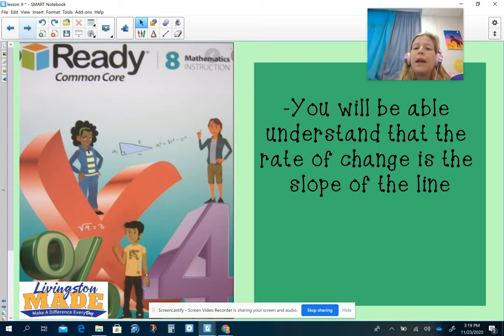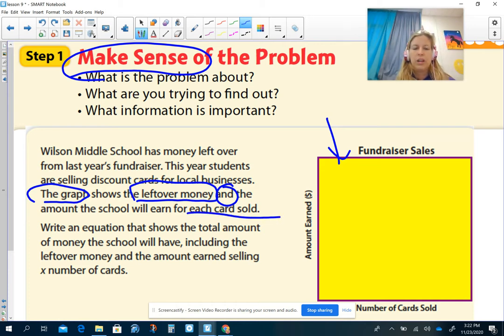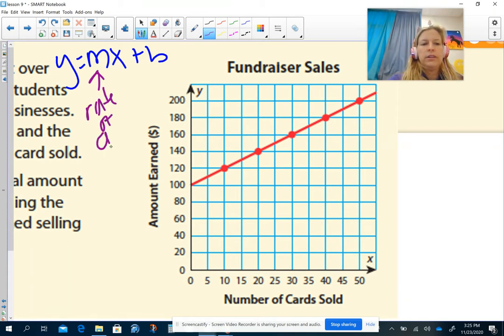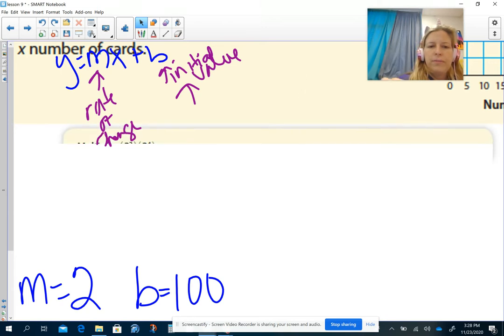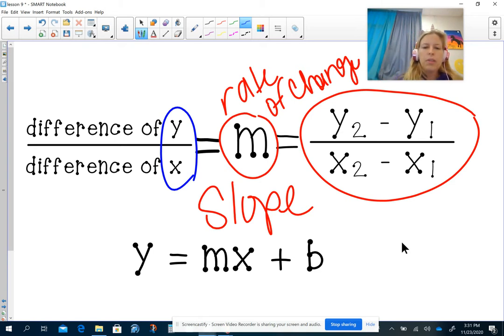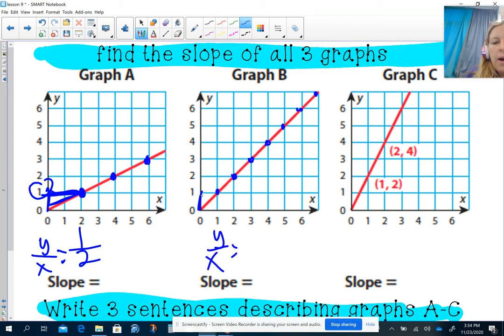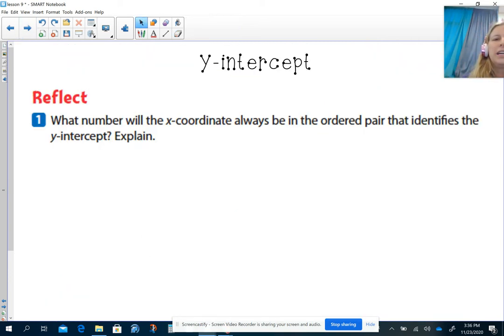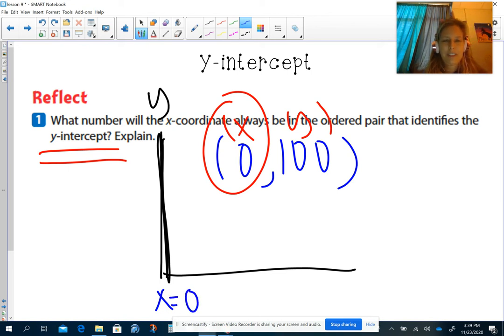Ready Math Unit 2, Lesson 9 Day 1